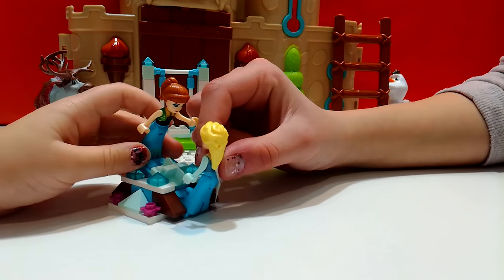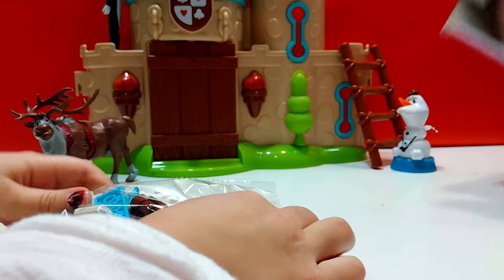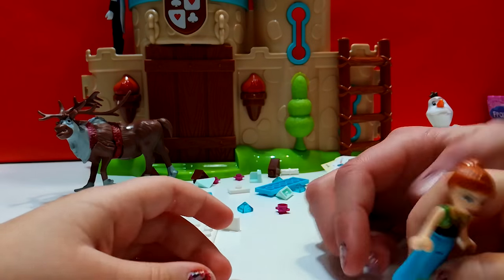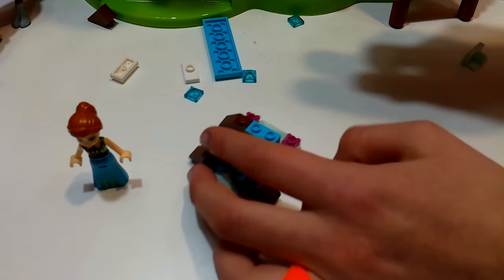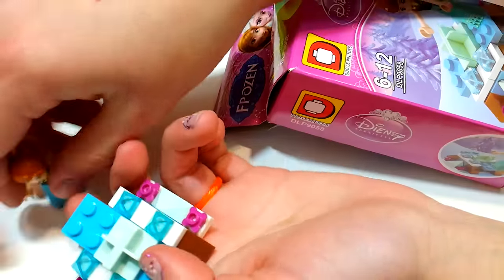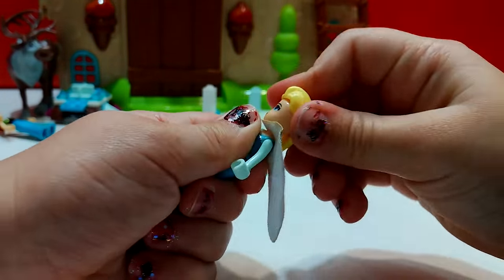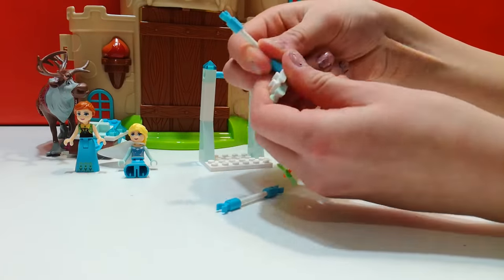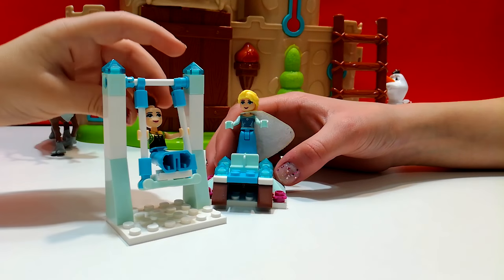Elsa and Anna Playground Elsa Games Anna Frozen Cast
Hi Marshmallow fans, in this video you can watch Elsa and Anna playing on a playground, Elsa Games from the frozen movie, they also sing frozen songs together wit olaf, Kristoff from the and everybody of the disney family and disney world.
Please check our Instagram channel:
Peppa Pig, dolls shopkins,
shopkins,
Opening Shoppie Doll,
Num Noms Lip Gloss,
Beauty and the Beast Shopkins,
shopkin dolls,
shopkins list,
shopkins,
stuff shopkins, games, review like ryan, toy review, shopkins season 7, doll shopkins season 8, shopkins videos,
Marshmallow Sky